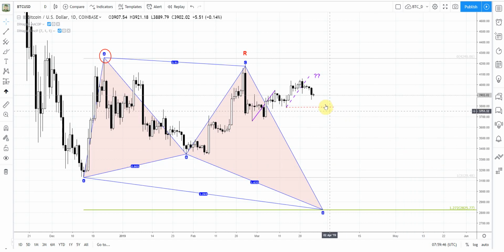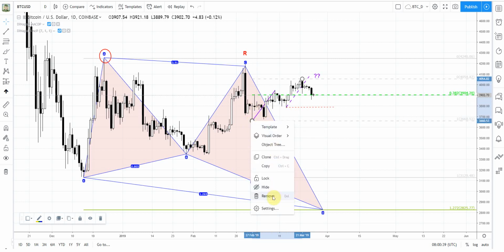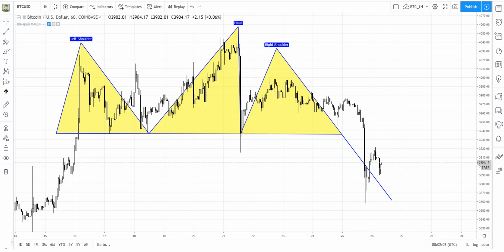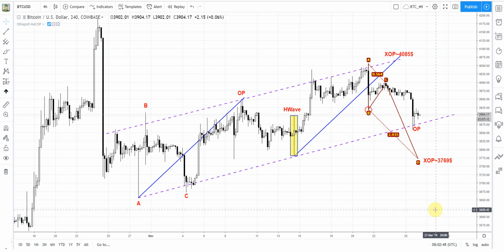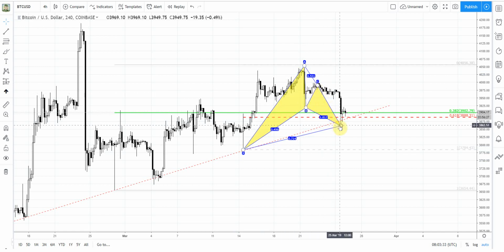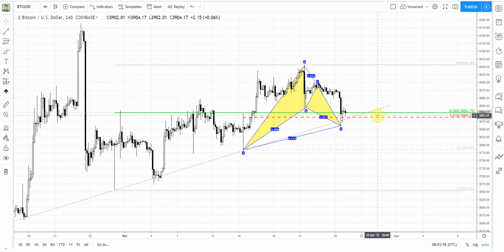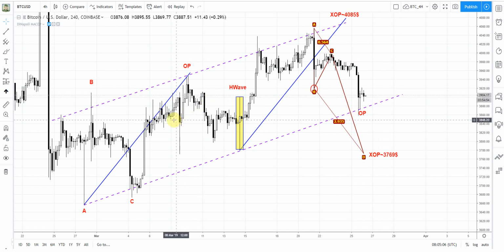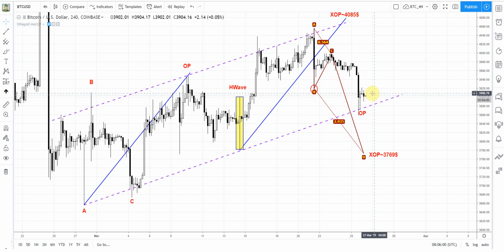ForexPeaceArmy | Sive Morten Daily, BTC/USD 03.26.2019